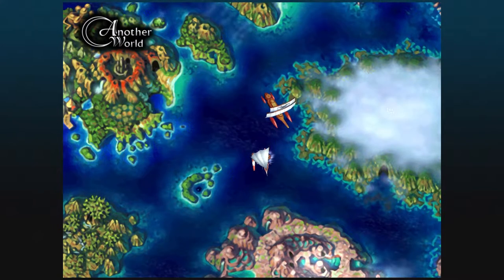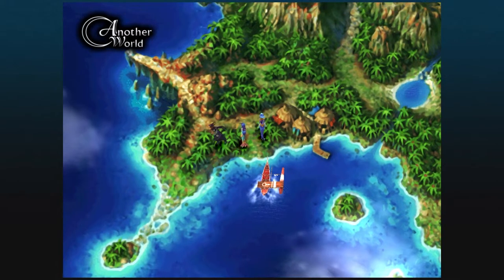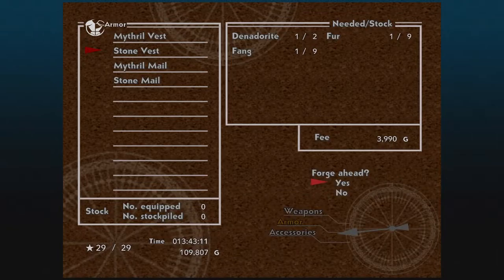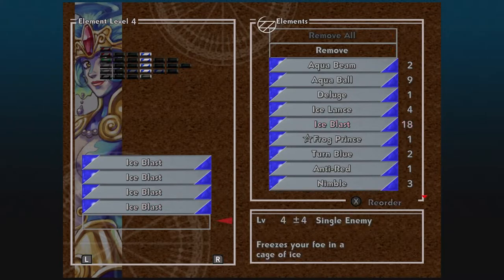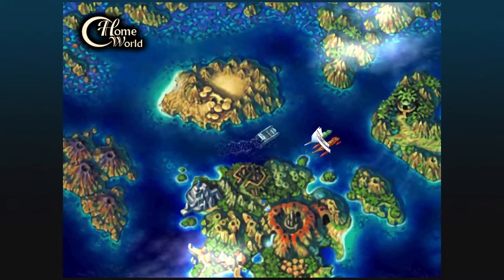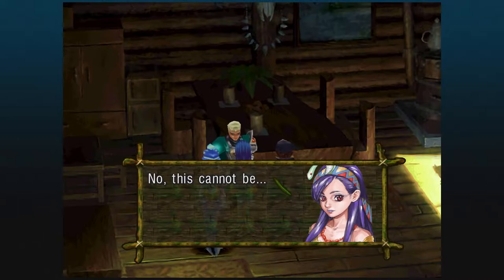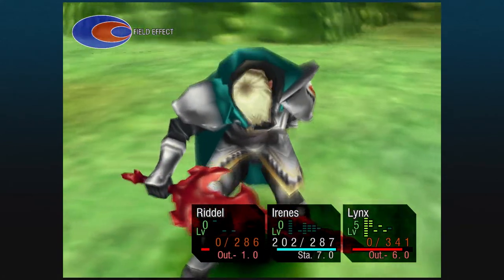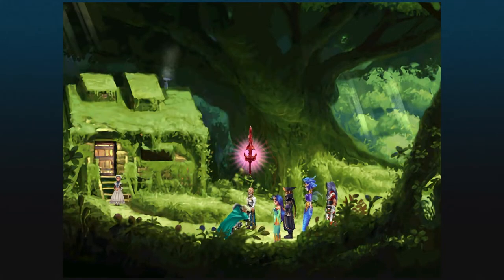How to Defeat Dario and get the Mastermune! | Chrono Cross Walkthrough #21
It's time to get the greatest weapon in Chrono Cross, the Mastermune! But the highest rewards are behind the toughest challenges, and Dario must be defeated in order to claim our prize!

I'm going for all the characters, all the bosses, and all the other cool stuff!

Chapters
0:00 Intro
0:21 Marbule
1:25 Opassa Beach
2:06 Guldove
5:37 How to get to Dario
12:51 How to defeat Dario